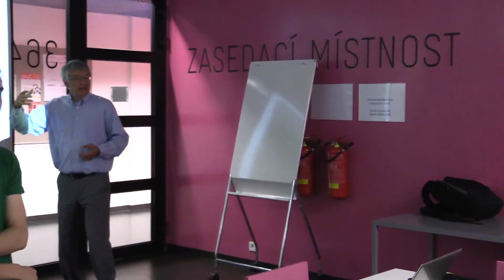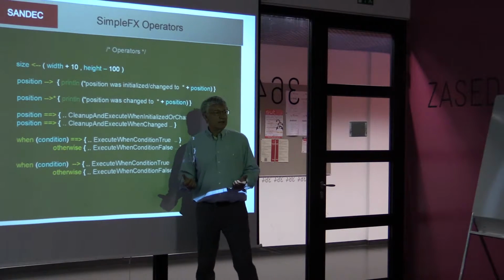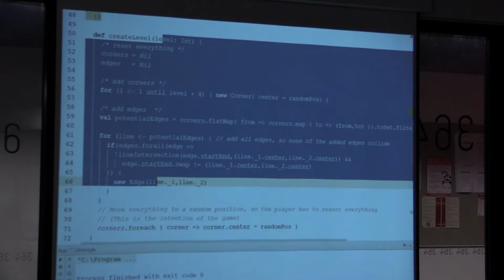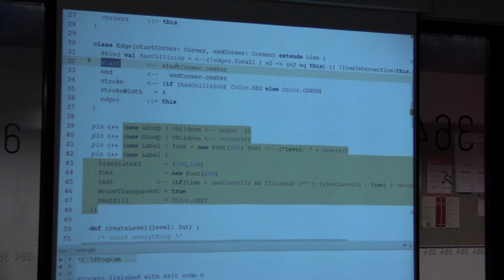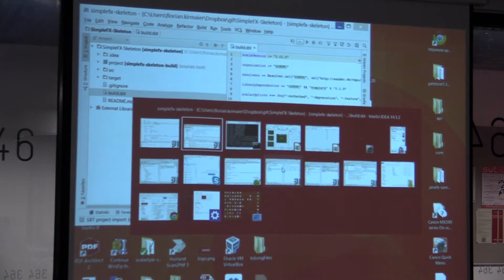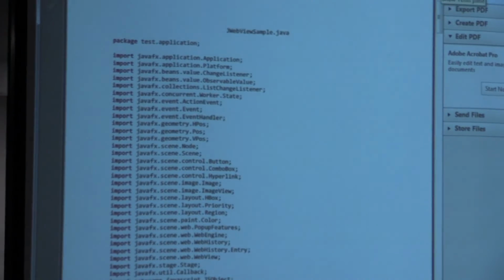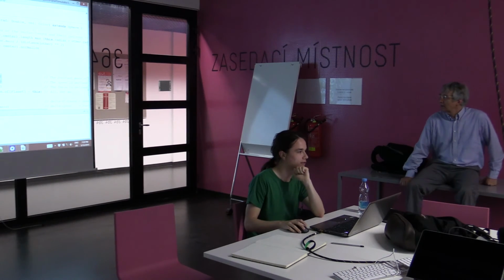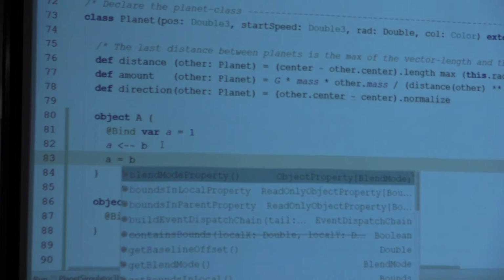SimpleFX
Introduction to SimpleFX library. The presentation was held at May's 2015 meetup of Czech Scala Enthusiasts at Faculty of Information Technology in Prague.